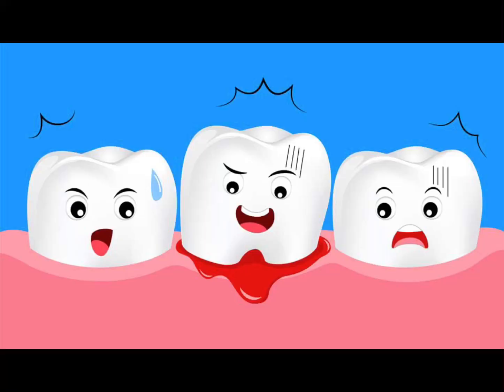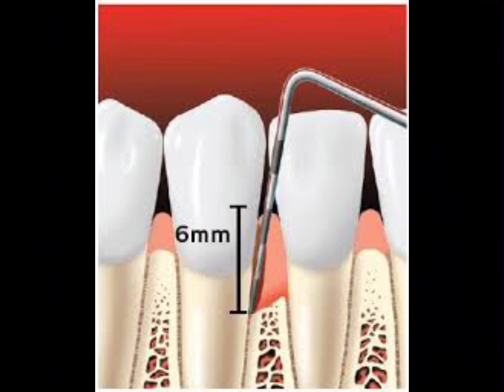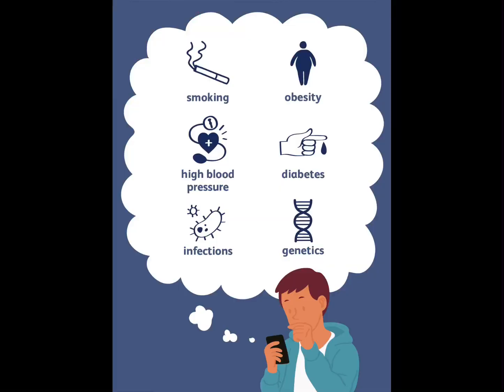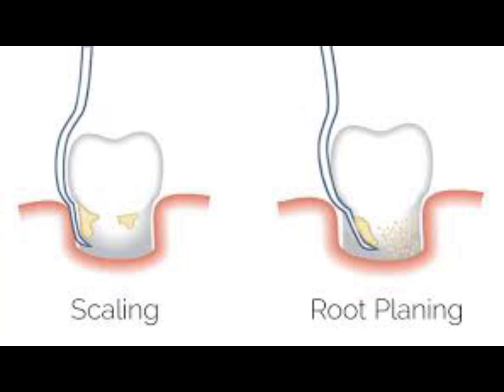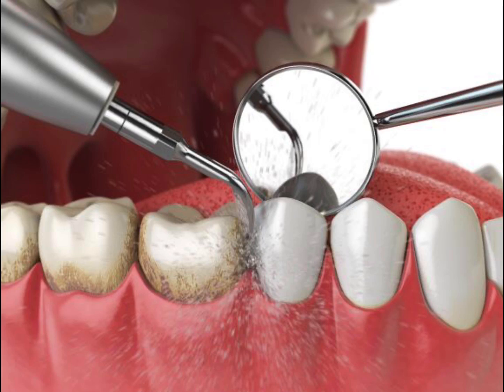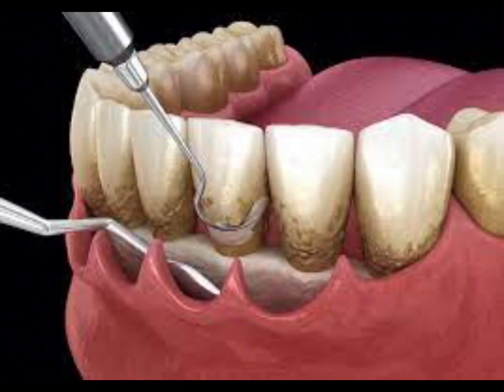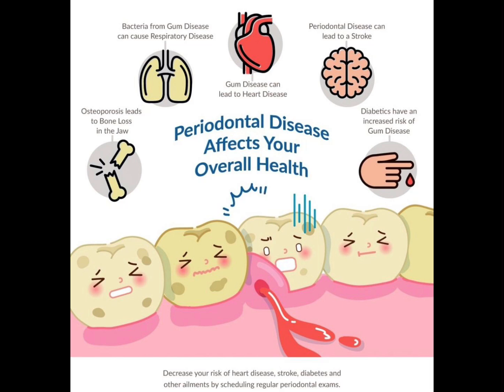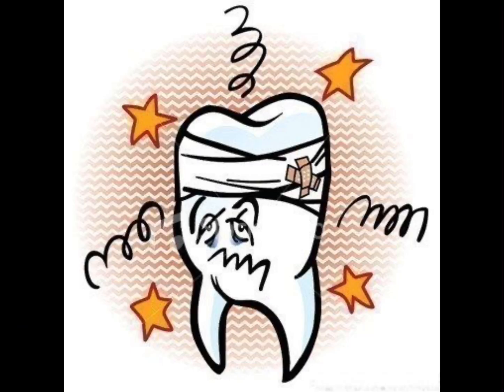Gum Disease Final Stages of Periodontitis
*Warning* This video contains graphic images.

This is where periodontal disease gets gross. Our dental hygienist Wendy describes the final stage of gum disease, Advanced Periodontitis. At this point, there is no reversal of damage, but you can manage the disease to prevent tooth loss, infection, and other health complications.